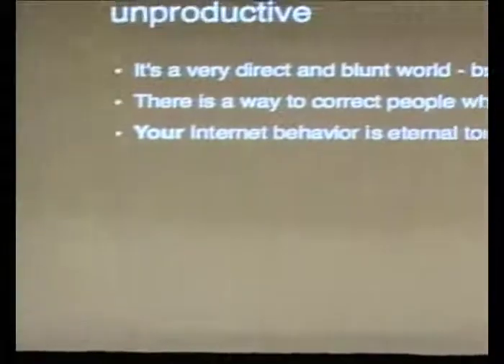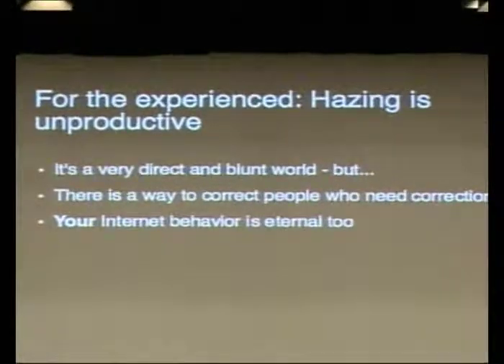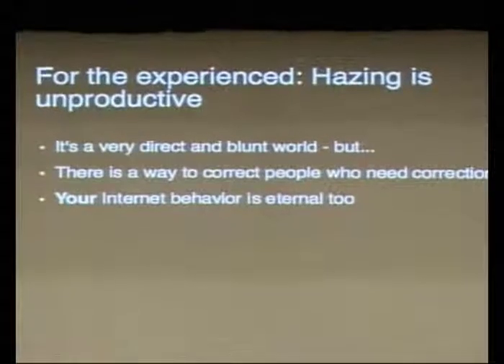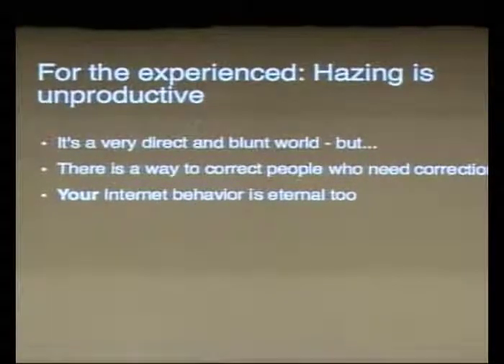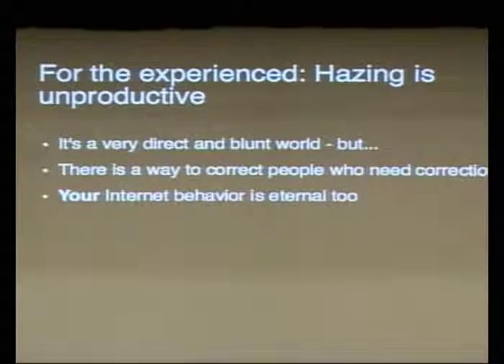Open Source for Newbies: Tips for Success When You're New to the Community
Presenter(s): Cat Allman

As adoption of Open Source code and development practices continues to gain momentum, more people have become interested in getting involved and contributing to Open Source. However, getting started contributing to an Open Source project can be challenging. This talk will examine some of these barriers to entry for newbies and how to overcome them. Do you want to get involved with Open Source and don't know where to start? We're here to help you help Open Source!This session will give you an overview of where and how to dive in, including:How to choose an Open Source projectAreas for contribution for non-programmersUnderstanding and effectively articulating what you can offer to your chosen communityProject communication mechanisms and how to best make use of them when starting outSocial interaction in Open Source projectsWelcoming newbies into your community and helping them be productive